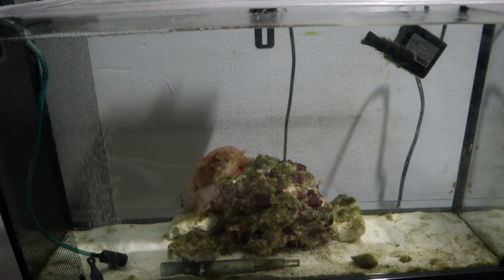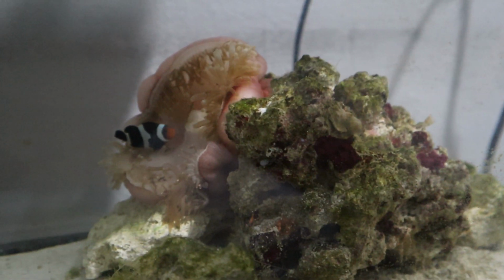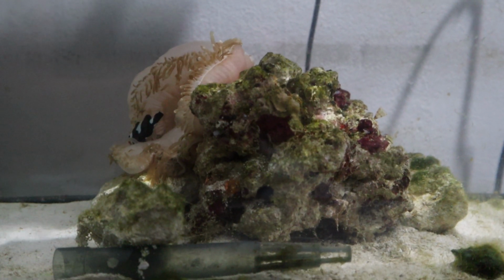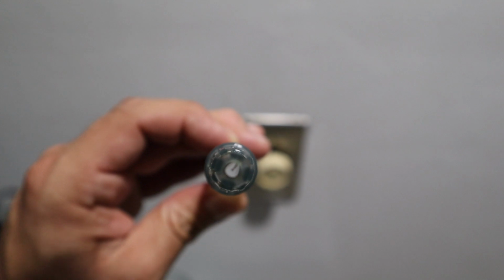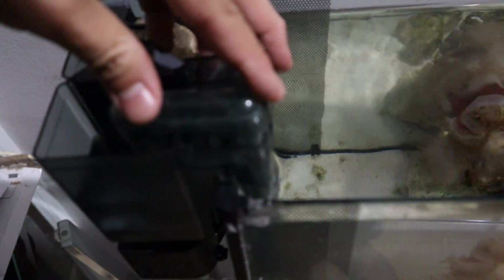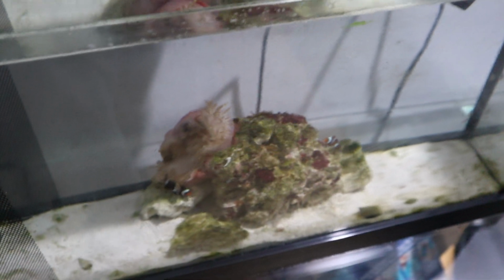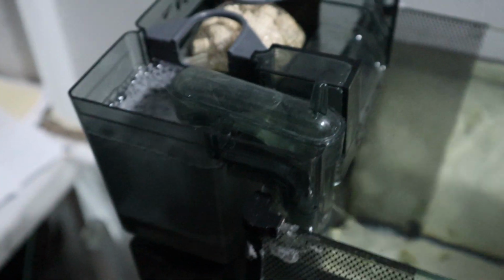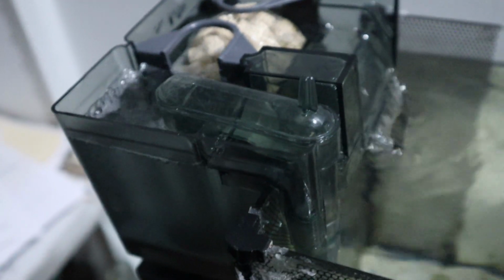HOW TO Make Your Aquarium Filter Anemone SAFE ( DIY ) - A1A Adventures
How to DIY make your aquarium tank filter anemone safe to avoid getting stuck. A1A Adventures